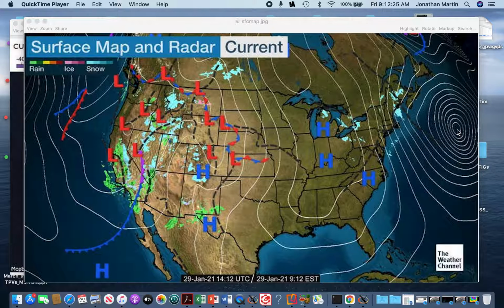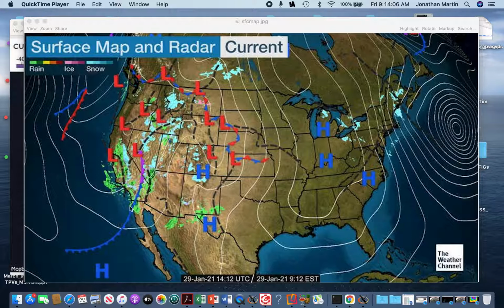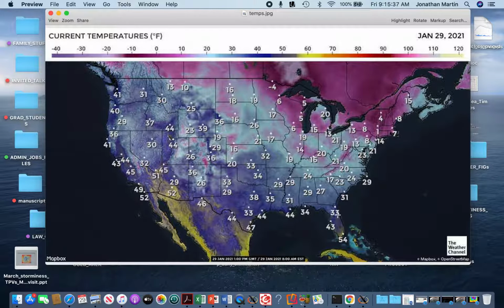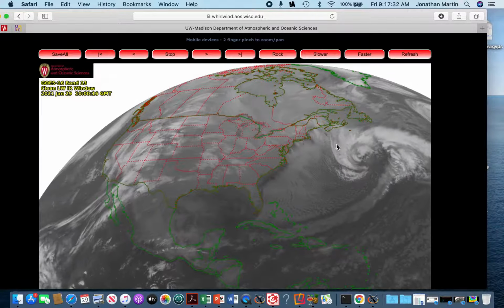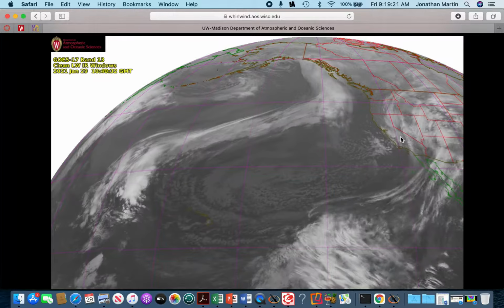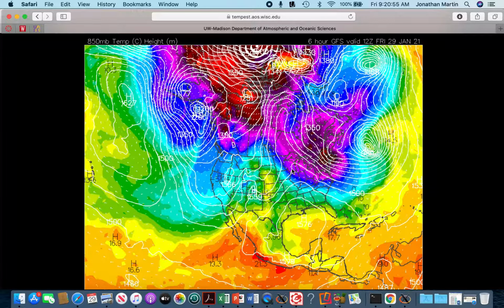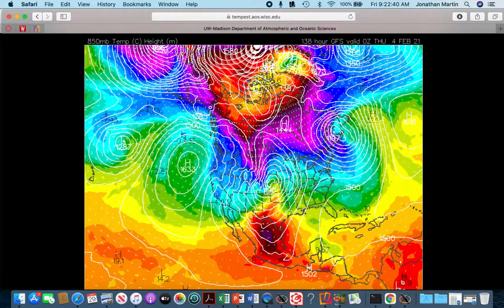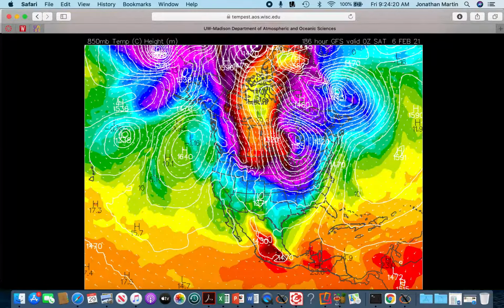Weather Discussion - January 29, 2021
UW-AOS Professor Jonathan Martin shares the weather discussion for January 29, 2021